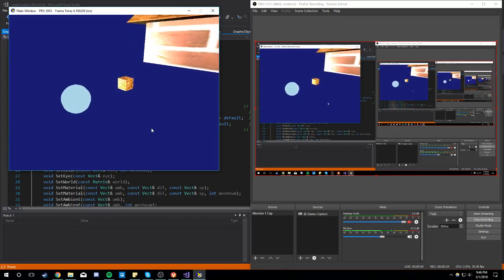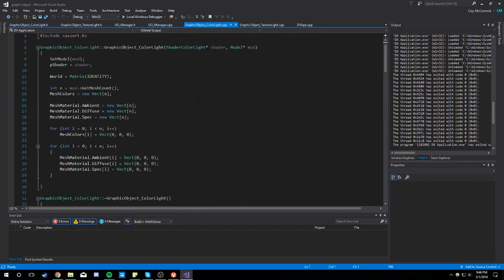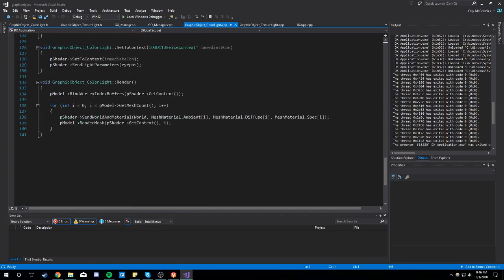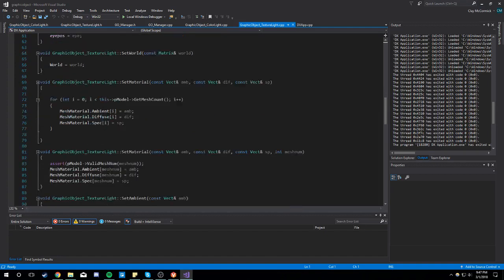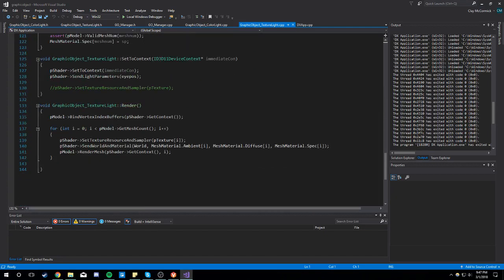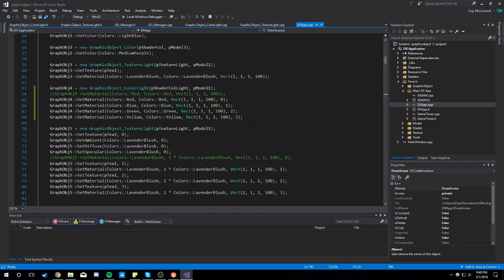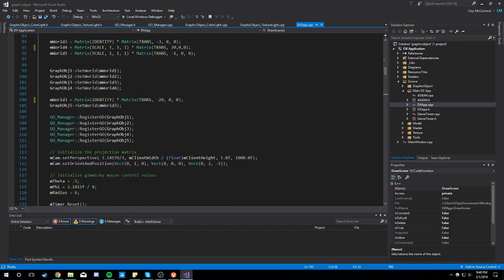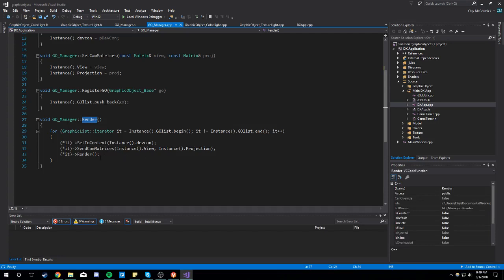Assignment 7 - Game 370